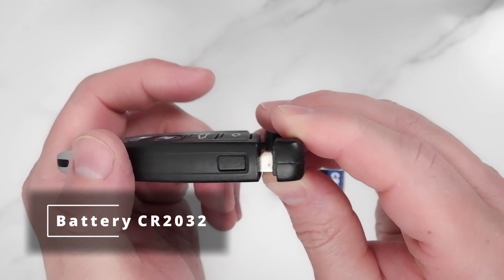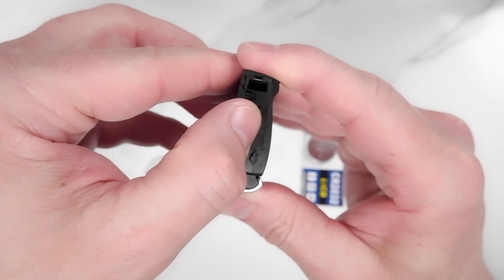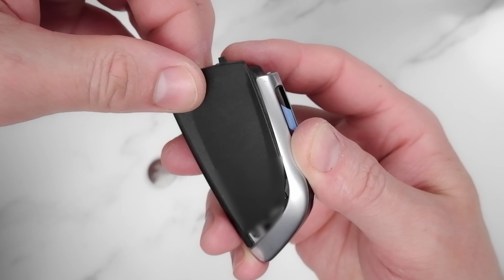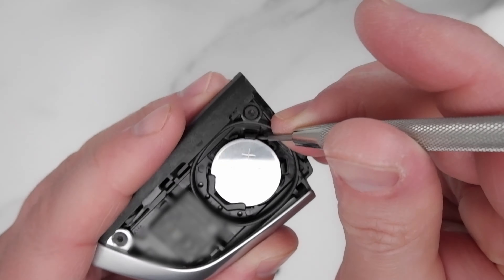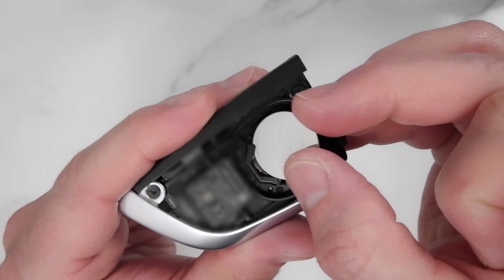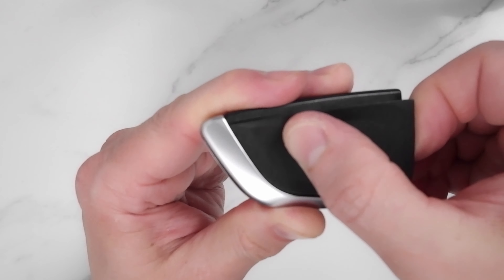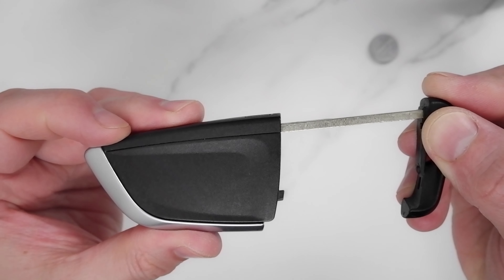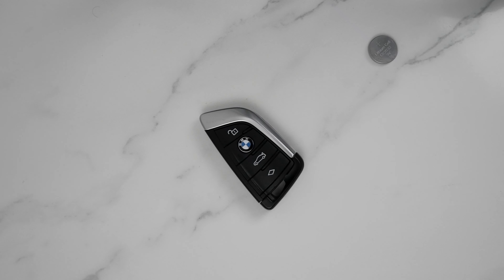Battery replacement BMW X3 X4 X5 X6 Fob Key Battery replacement - How To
How to replace battery BMW X3 X4 X5 X6 key fob remote control battery replacement.